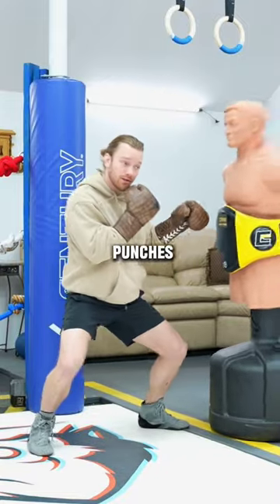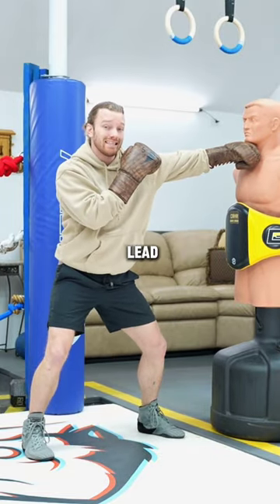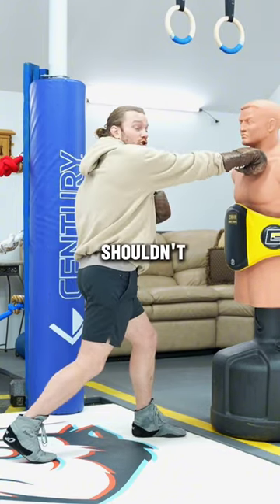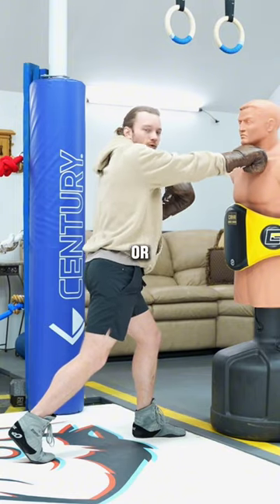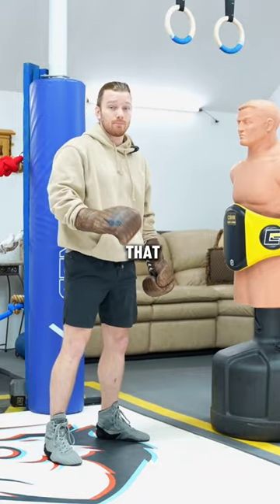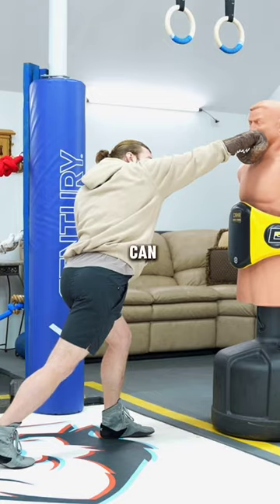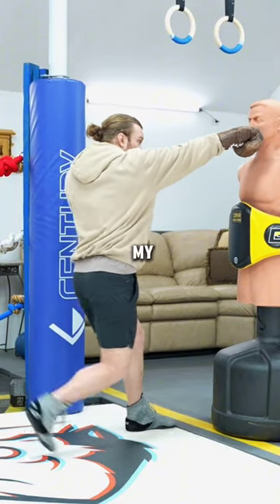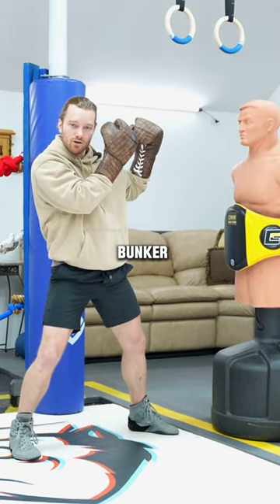The importance of SITTING on your punches